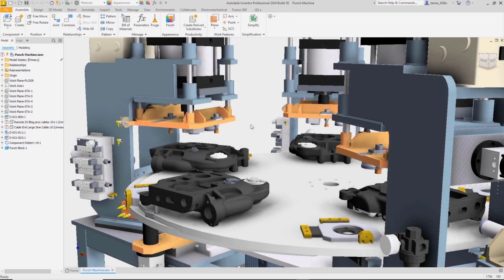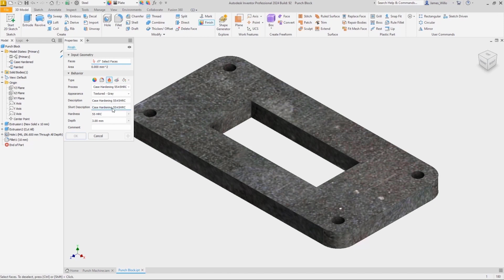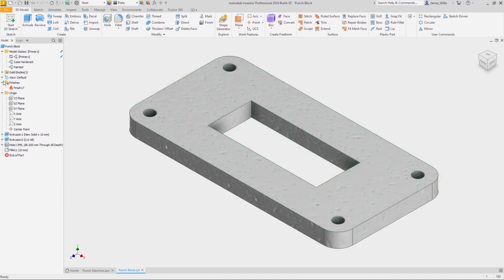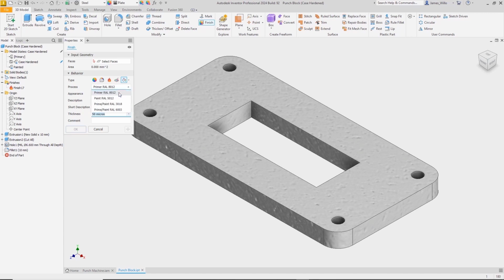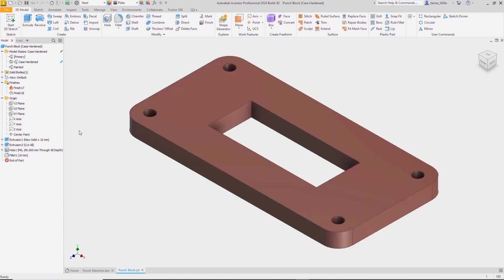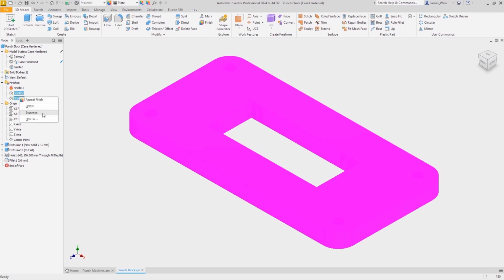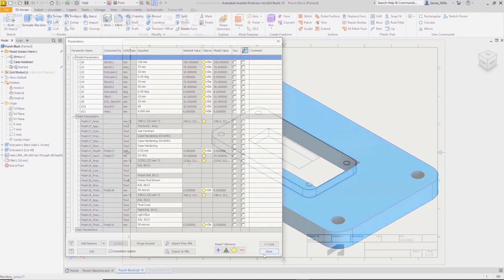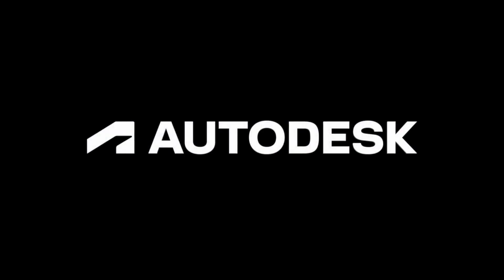Inventor 2024 - Nowe możliwości przypisywania rodzaju powierzchni do części